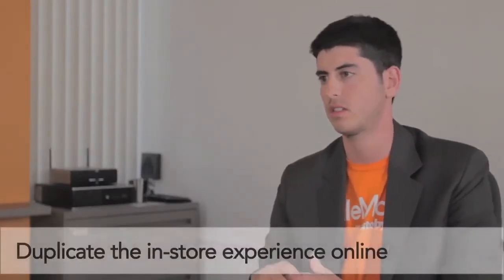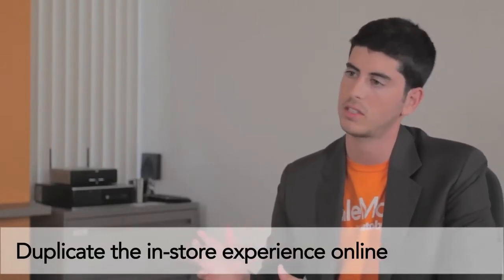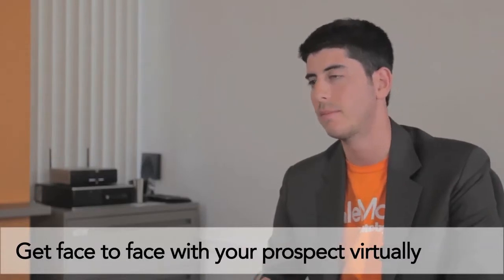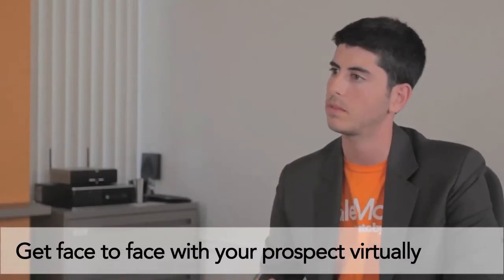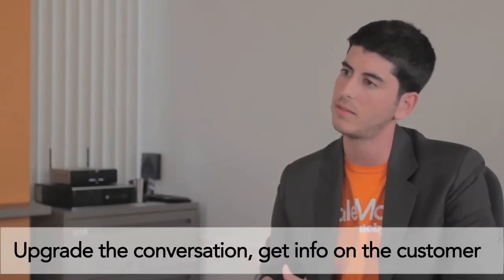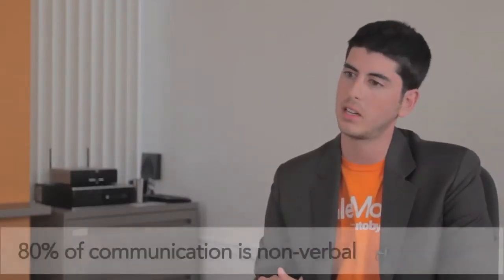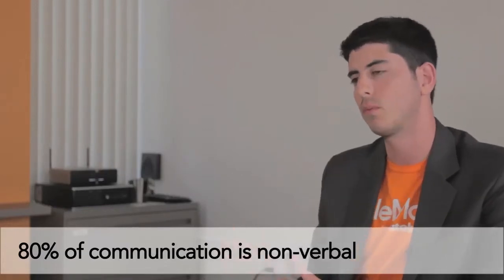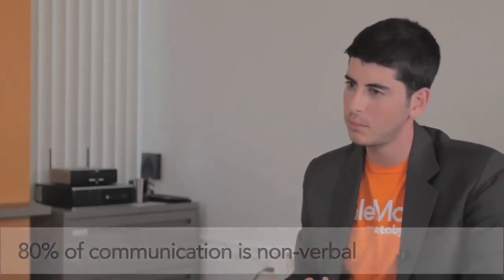Get Face to Face with Your Customer Online Immediately | Justin DiPietro | Automotive Digest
Just as your salespersons can walk around the showroom in your store, your sales team can now  “browse around” your showroom in a virtual environment with immediate engagement, coaching, and direct one on one assistance in vehicle sales process. See and learn how you can capitalize on the fact 80% of your communication is non-verbal.

Justin DiPietro, Co-Founder & COO, SaleMove.